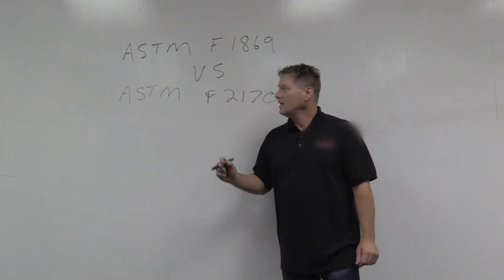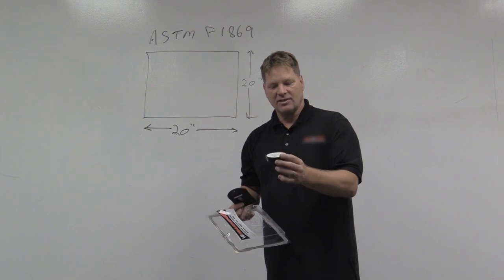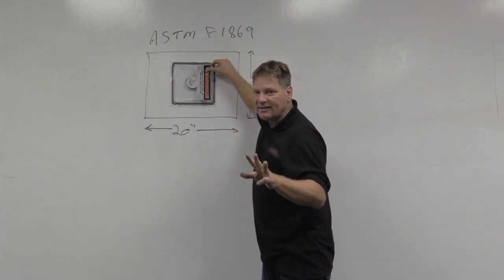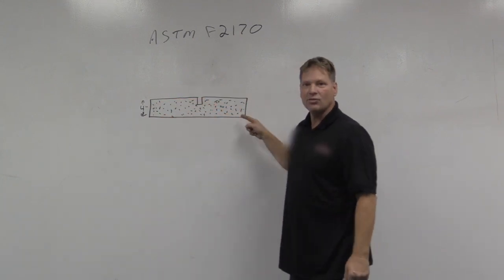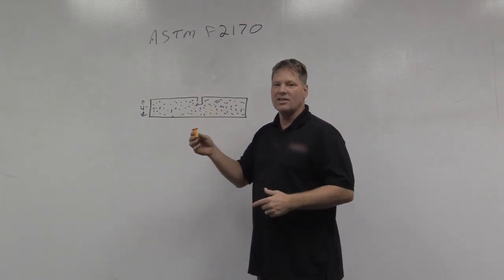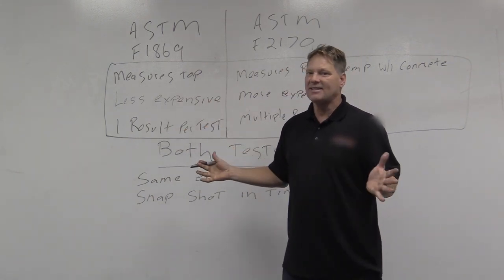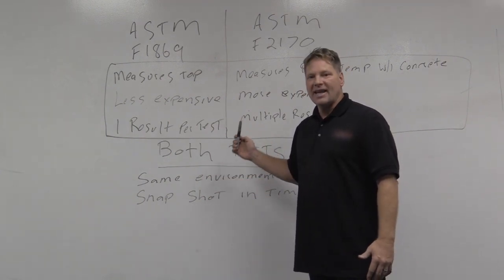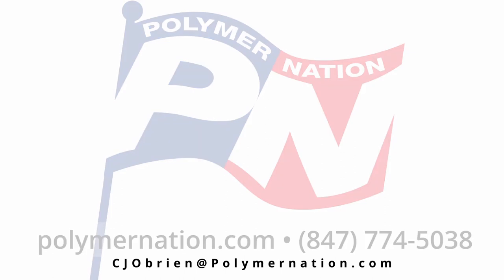Polymer Nation Tech Tips | The difference between ASTM F1869 VS ASTM F2170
In this video we showed the differences between the two tests and explained how each worked in detail.